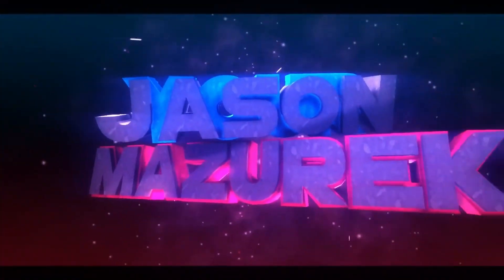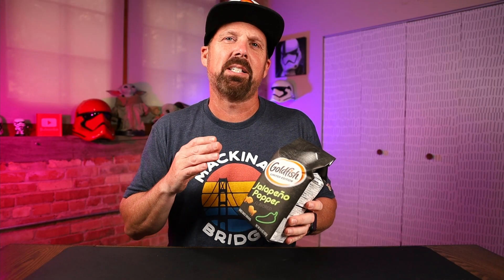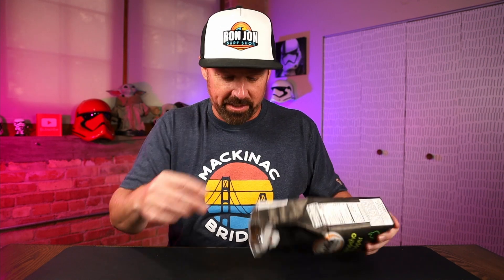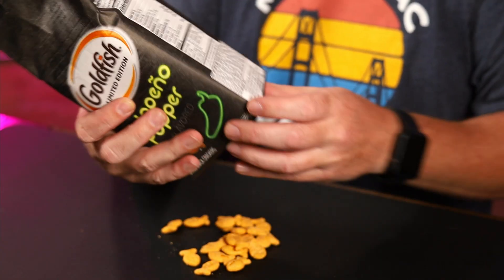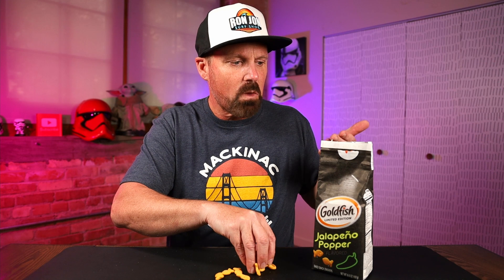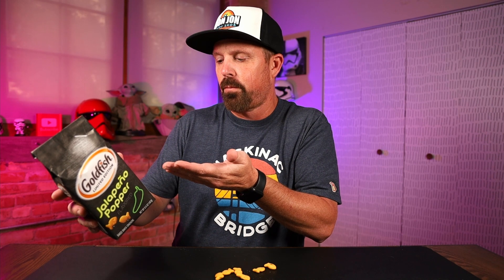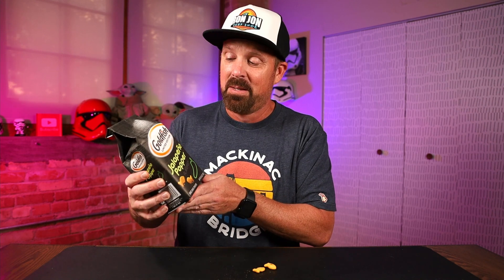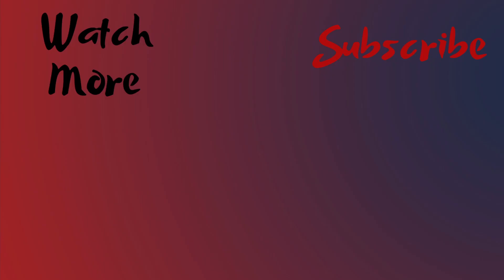Jalapeño Popper Goldfish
Goldfish crackers has a new limited edition flavor out called Jalapeño Popper.